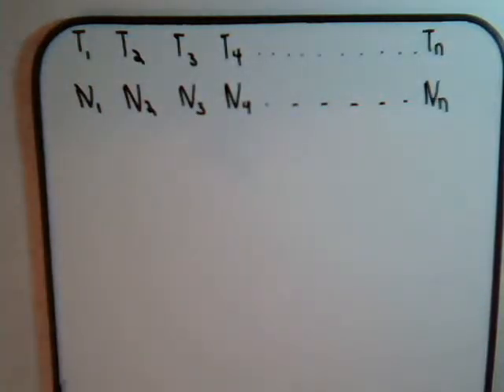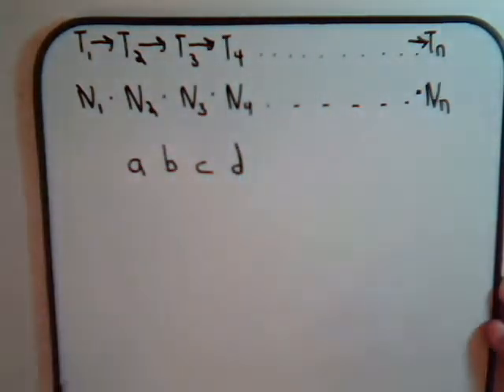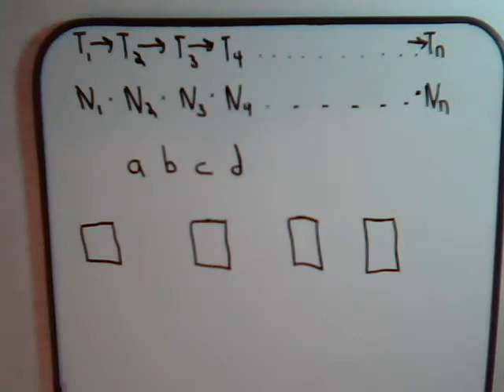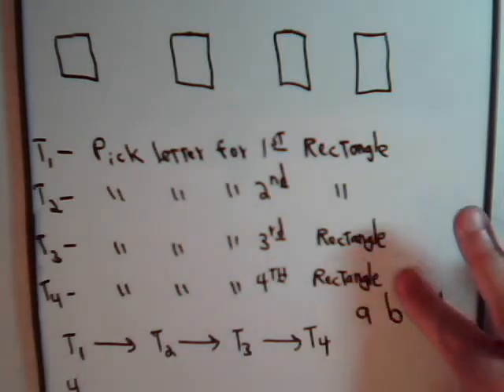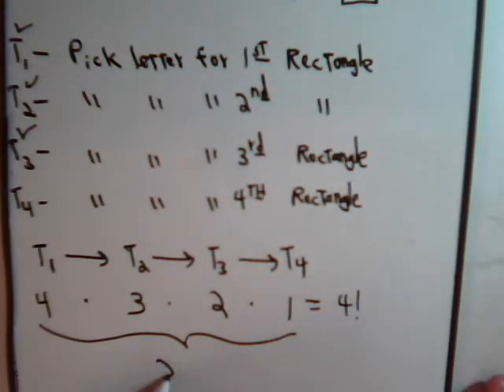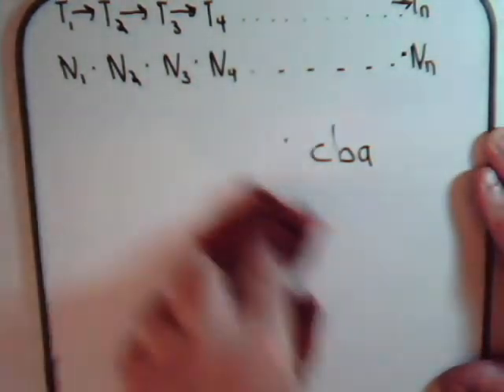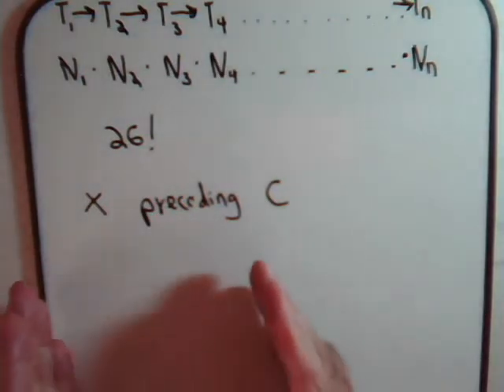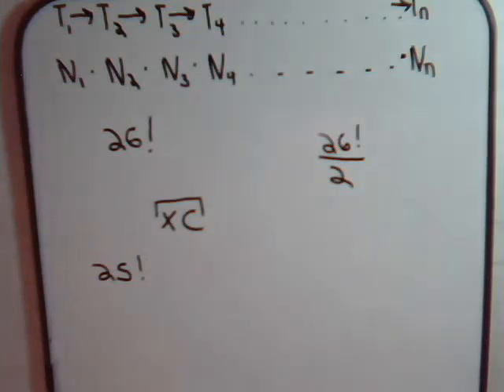Fundamental Counting Principle, Permutations & Factorials